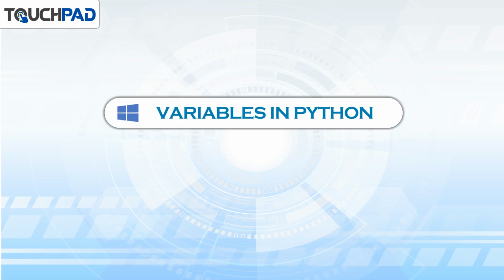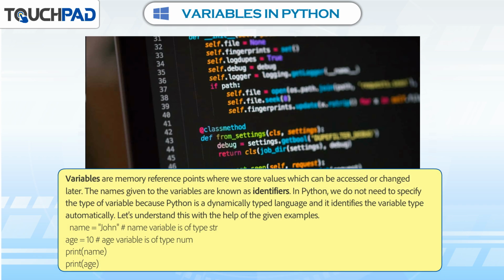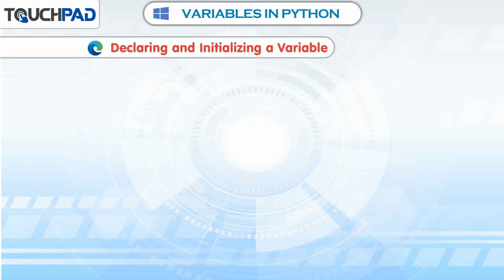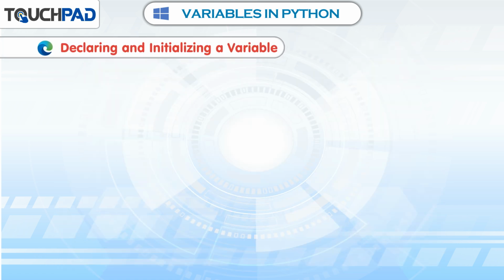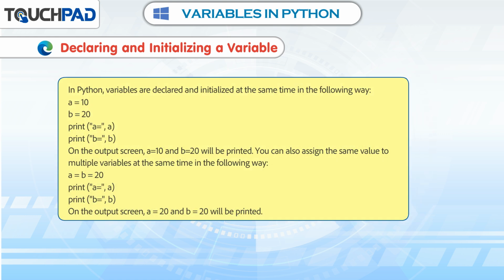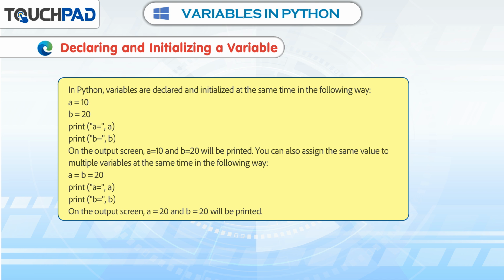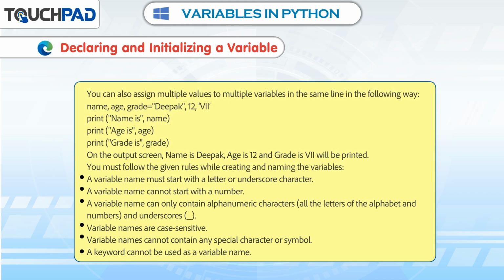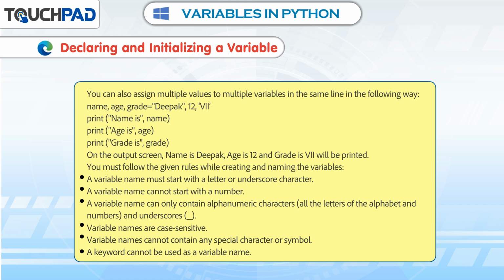𝐕𝐚𝐫𝐢𝐚𝐛𝐥𝐞𝐬 𝐢𝐧 𝐏𝐲𝐭𝐡𝐨𝐧|𝐂𝐡 𝟎𝟗|𝐏𝐥𝐚𝐲 𝐕𝐞𝐫 𝟐.𝟏|𝐂𝐥𝐚𝐬𝐬 𝟎𝟔